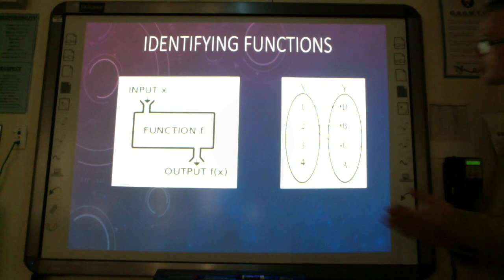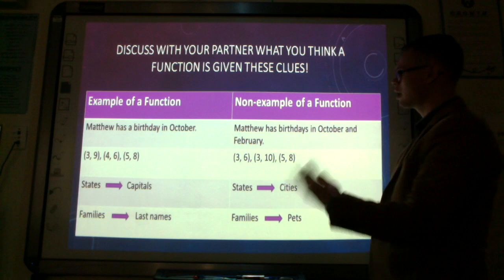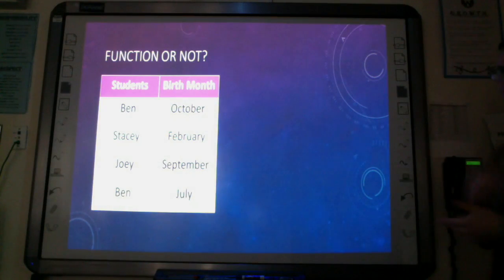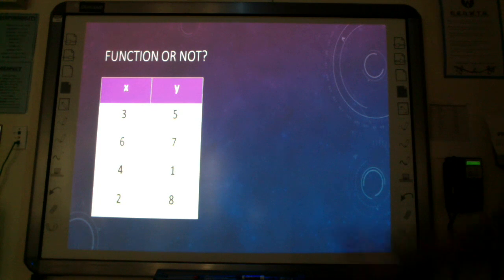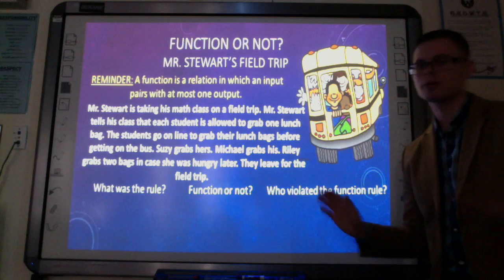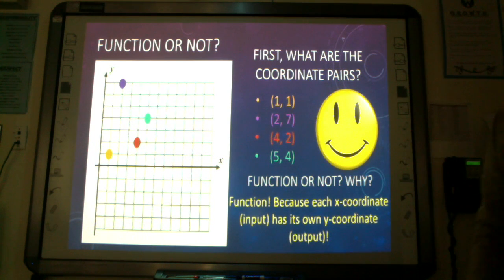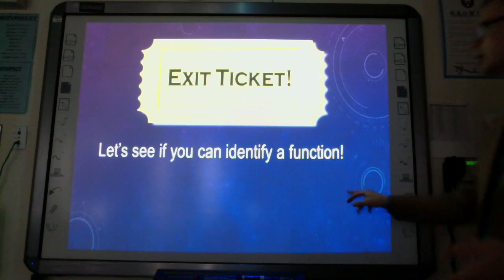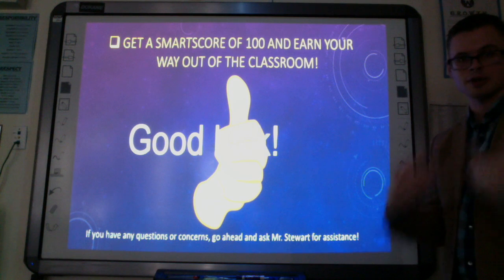Identifying Functions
What are Functions? How can we recognize them? What do they look like? An introduction to functions. Enjoy!